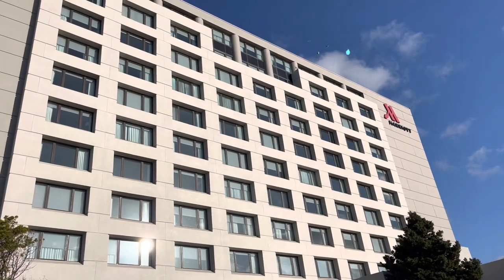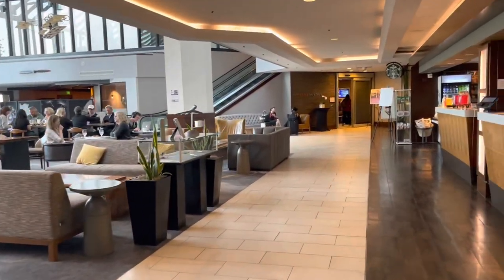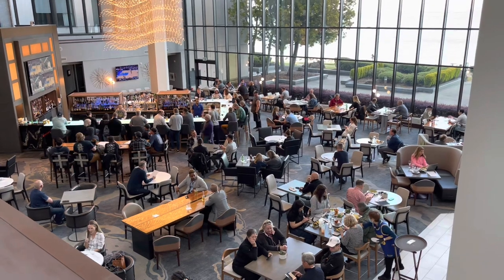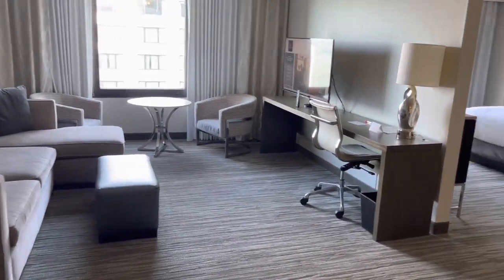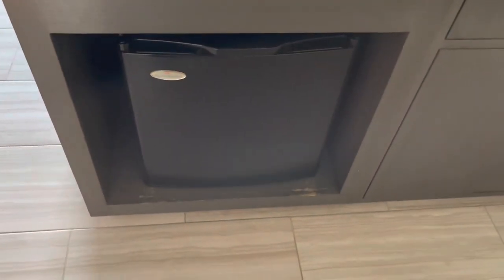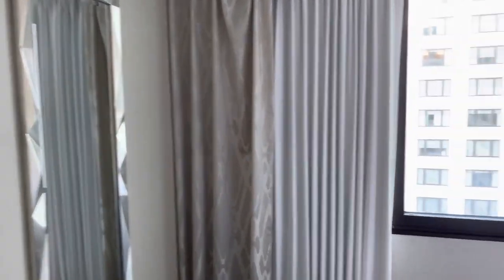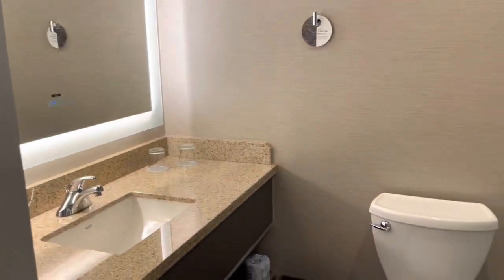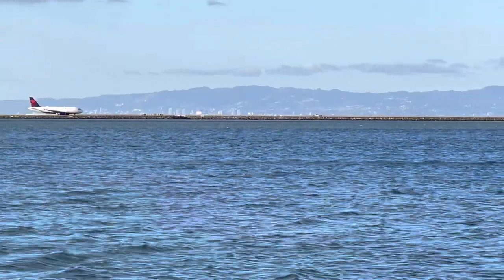Marriott Waterside hotel at SFO - executive king suite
SFO Marriott